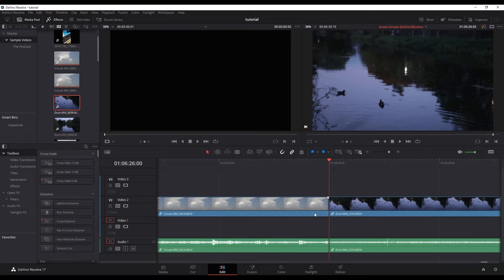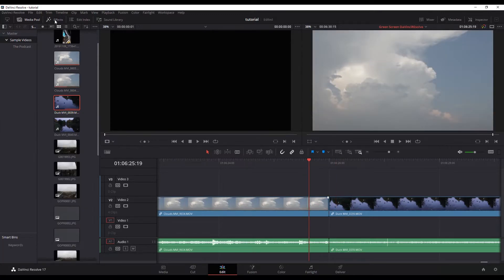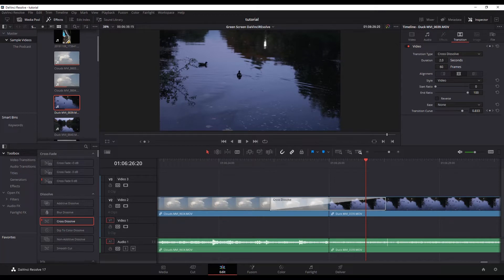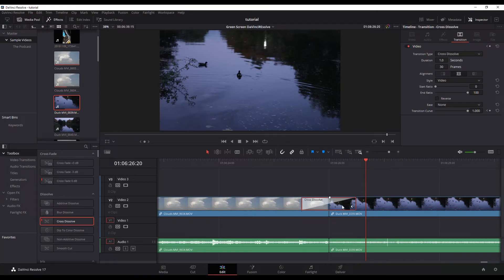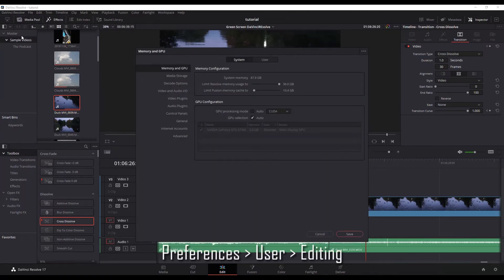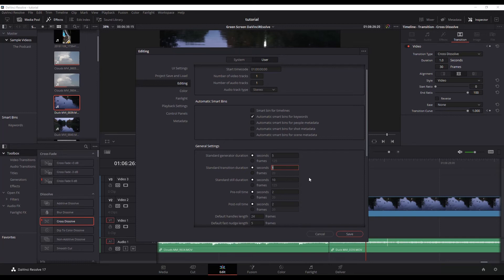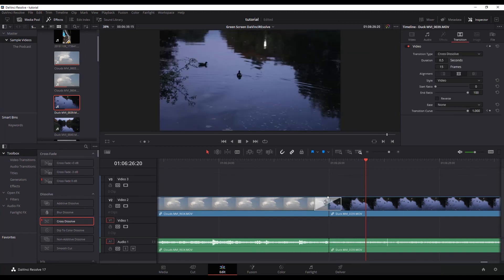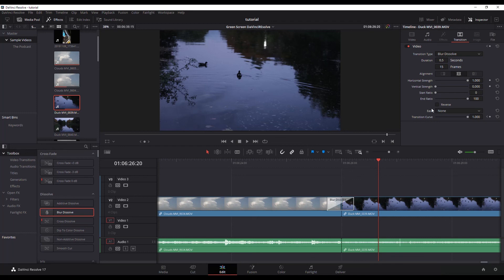How To Change Default Transition Length In DaVinci Resolve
This tutorial will show you how to set the time of transitions in DaVinci Resolve 17. This is useful if you use a transition often and are having to change the length each time.